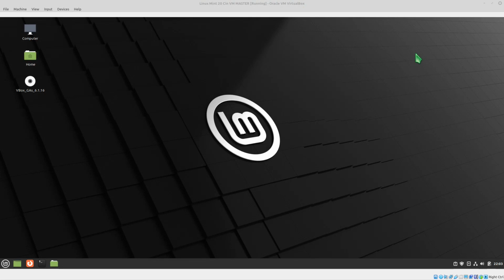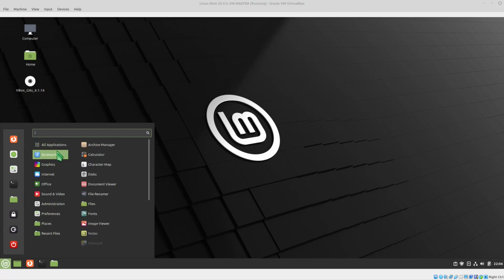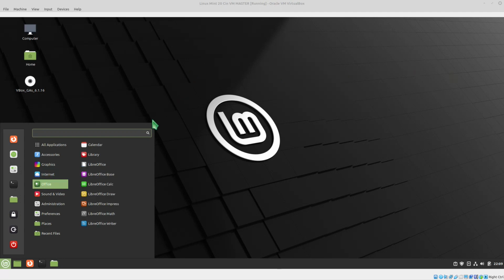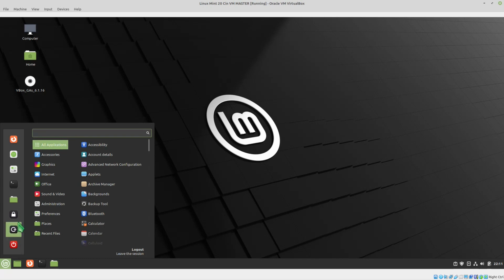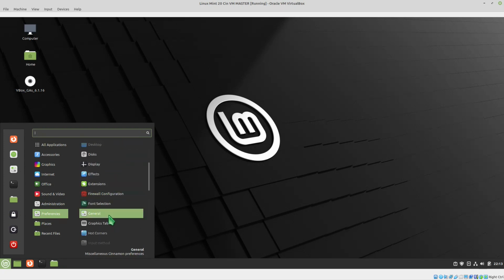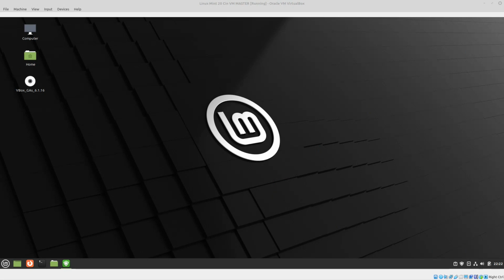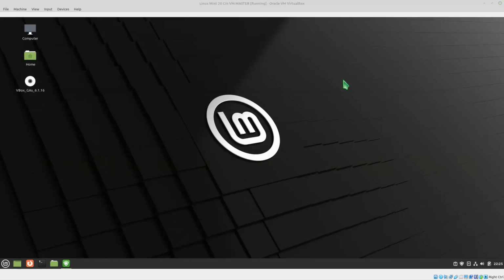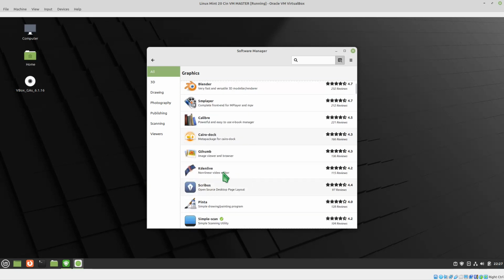Linux Mint Walk Through for people considering Linux Mint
A walk through on what Linux Mint actually looks like, for people considering if Linux Mint works for you.  A video that I wish I had when I was first considering Linux Mint